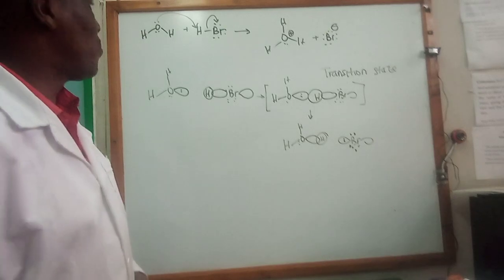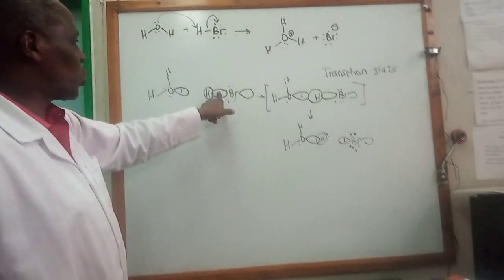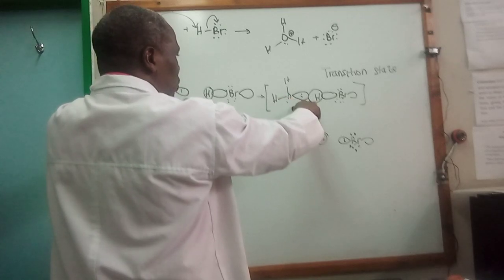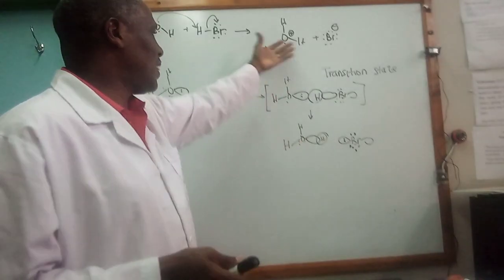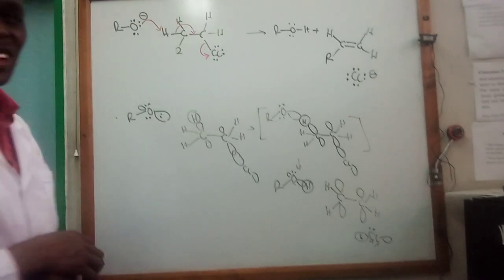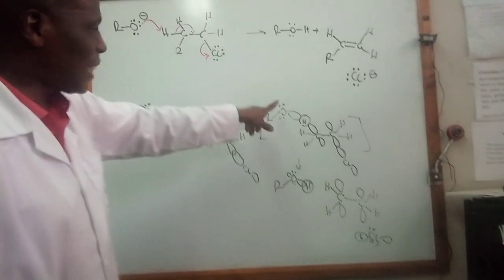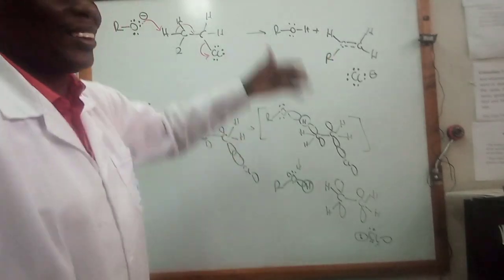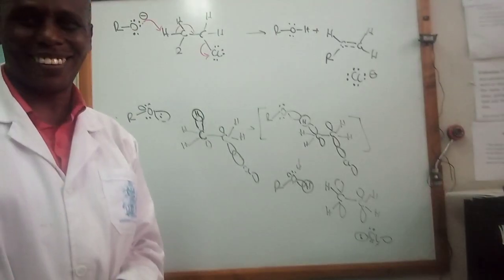Intro 3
Intro to Heterocyclic Chemistry 3